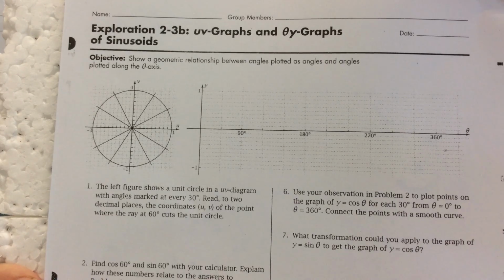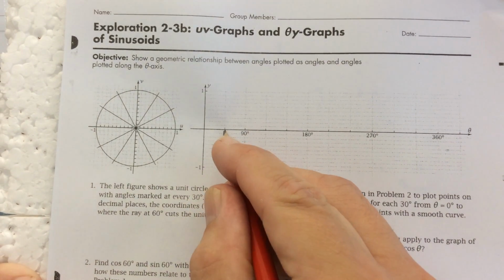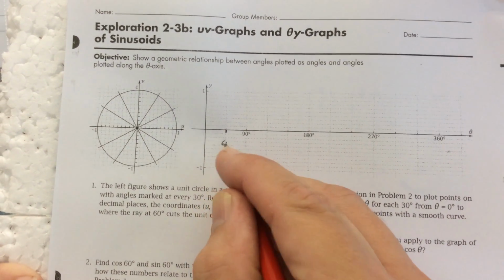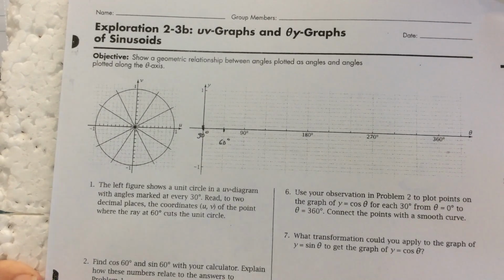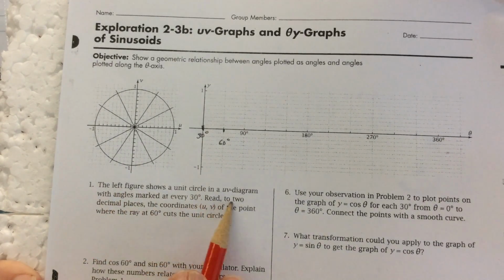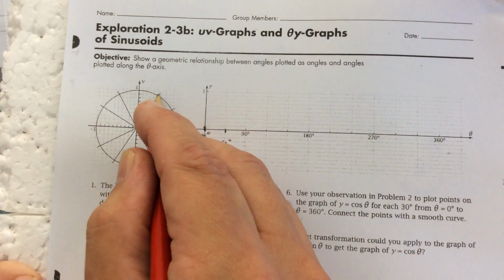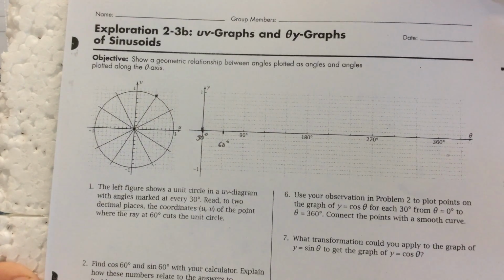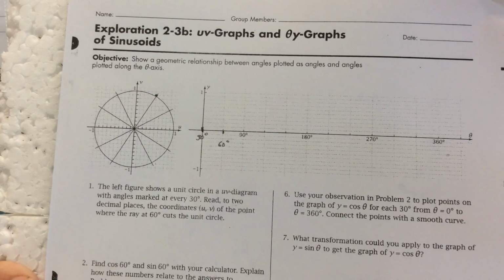Graphing Sine Curves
Comparing a (u,v) graph with a (degree, sine) graph